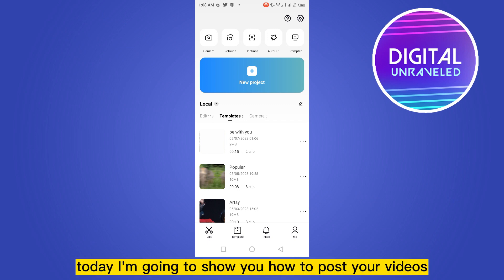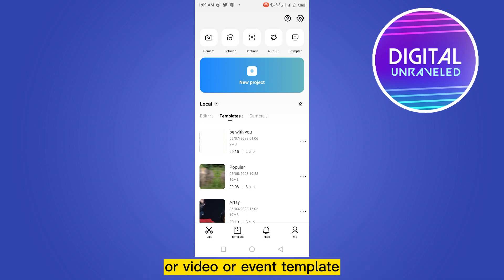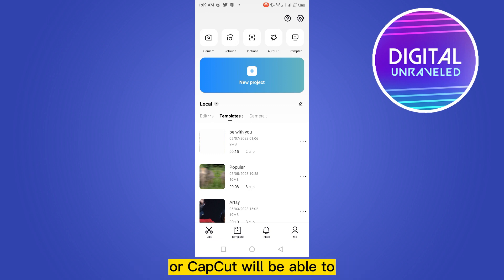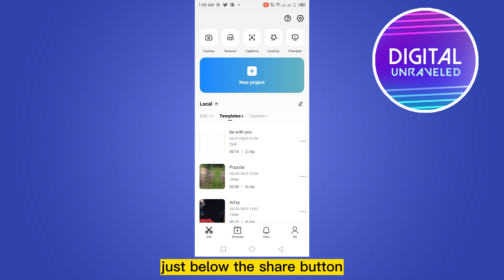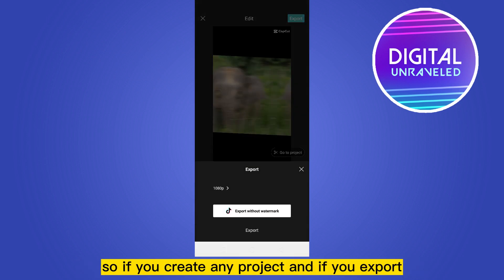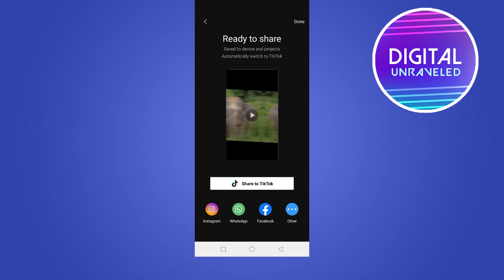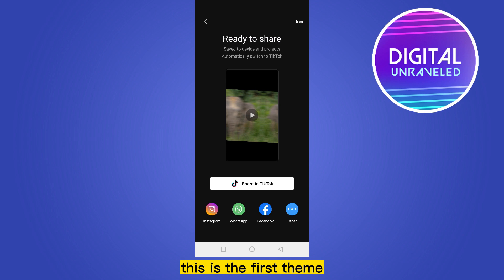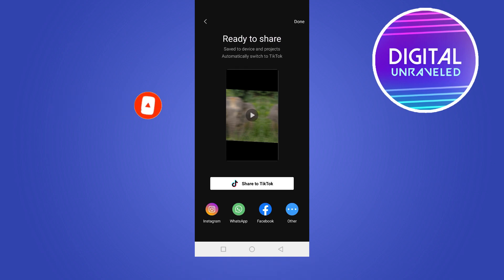How To Post On Capcut (2023)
Learn How To Post On Capcut 2023